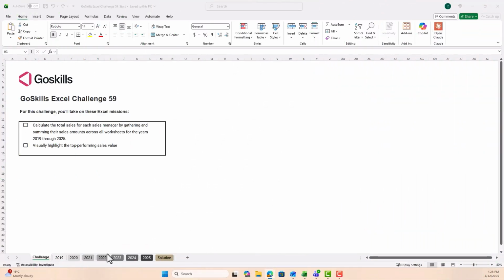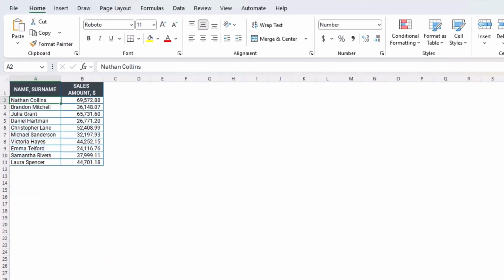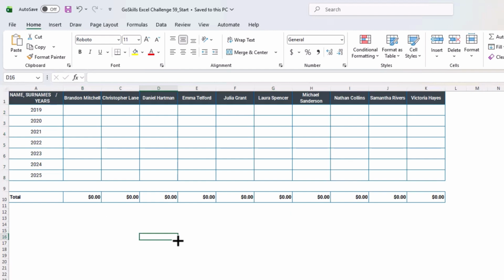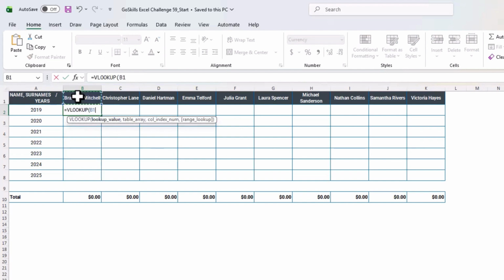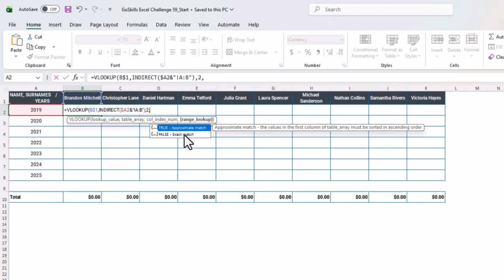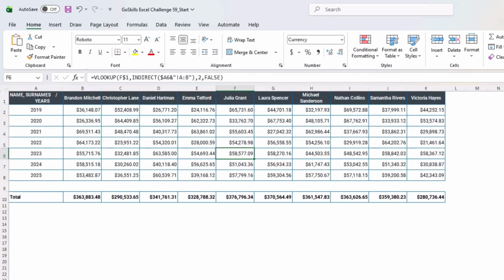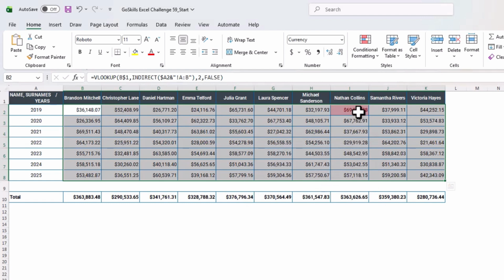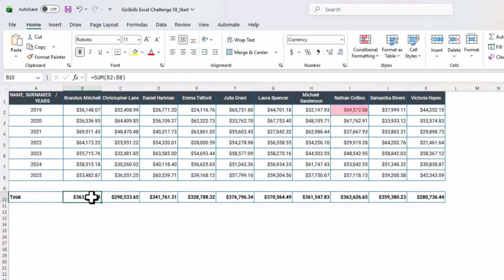[Solution] GoSkills Excel Challenge 59: Consolidate Data From Multiple Sheets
It’s time to reveal the solution to Excel Challenge 59! 📊🚀

In this walkthrough, we solve community member and Microsoft MVP @IlgarZarbaliyev’s Excel challenge — stepping into the role of a sales analyst to build a dynamic multi-year sales report without copying and pasting any data.

You’ll learn how to pull values from multiple yearly sheets and calculate totals for each sales manager using a smart combination of VLOOKUP and INDIRECT to create a fully automated summary table.

📌 Haven’t tried the challenge yet? Download the files and give it a go first

🚀 Got your own solution? Share it in our GoSkills Slack community! Connect with fellow Excel fans, compare approaches, and pick up new tips

📚 Want to master advanced formulas and real-world data analysis? Explore our Excel course library